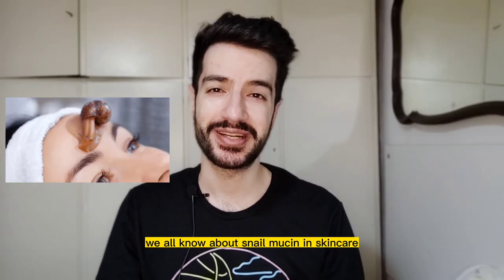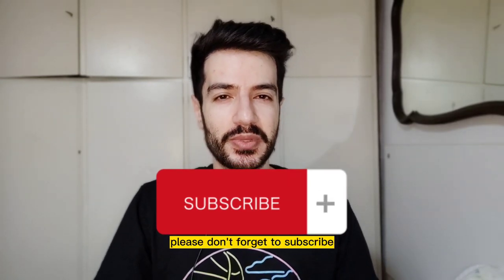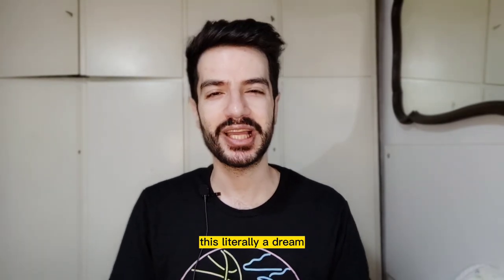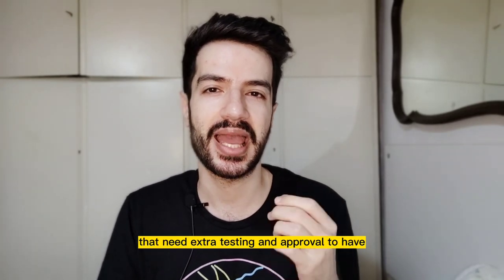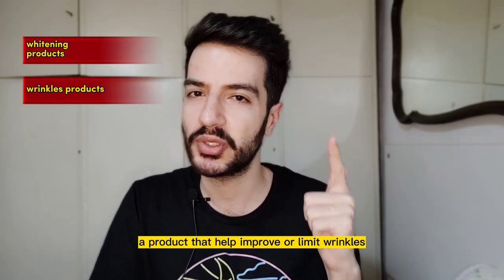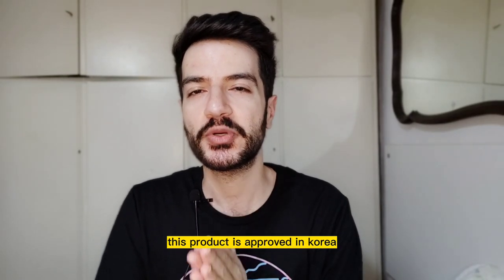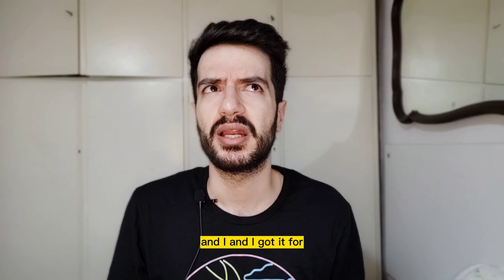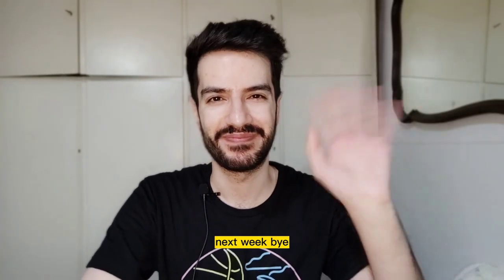Tired of Red irritated skin?! | Benton snail bee high content essence review | 2022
Red skin, irritated skin, or dehydrated skin can be annoying this koreanskincare product can help a lot with that issue, thanks to unique ingredients like bee venom and adenosine.
TIMESTAMPS:
00:00 intro
00:31 General overlook
00:59 Why is it special?
01:14 What are functional cosmetics?
01:41 Types of functional cosmetics.
02:32 Ingredients.
04:53 How to use and texture.